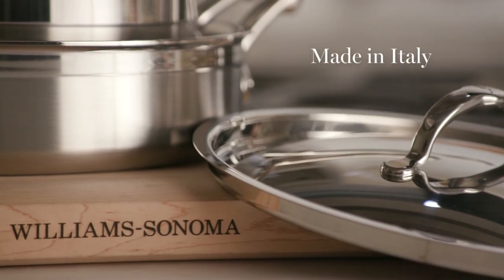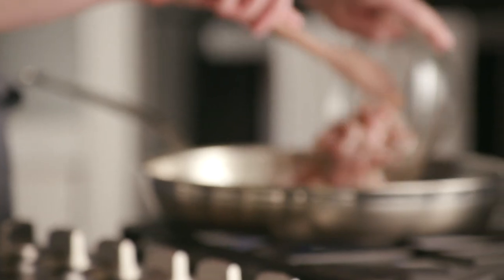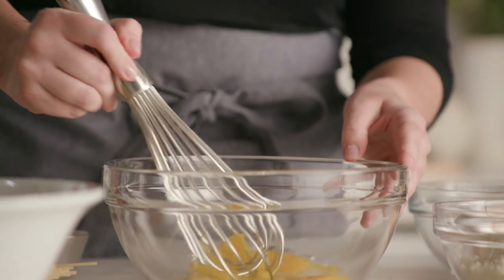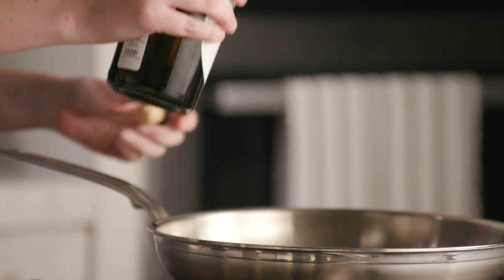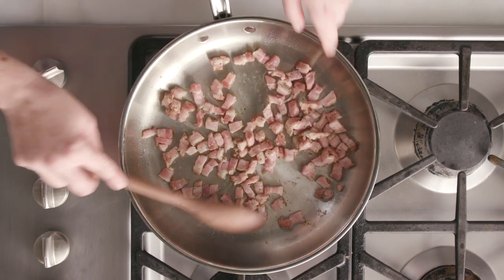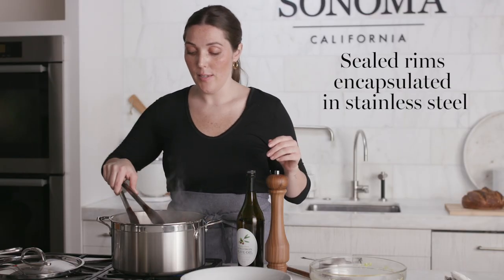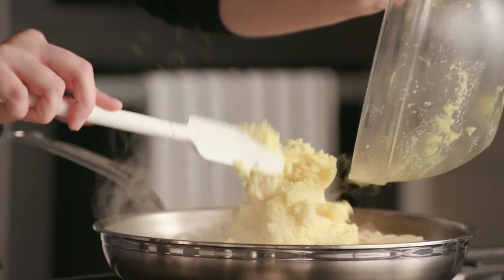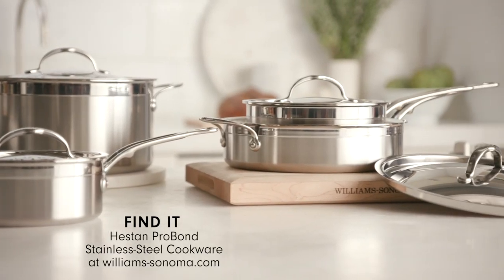Making Pasta alla Carbonara in Hestan ProBond Cookware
Hestan continues to push the boundaries of innovation in stainless-steel cookware. The new cold-forged ProBond collection features a revolutionary process that optimizes the metal to create thick bases for even heat distribution and thin sidewalls for light weight.